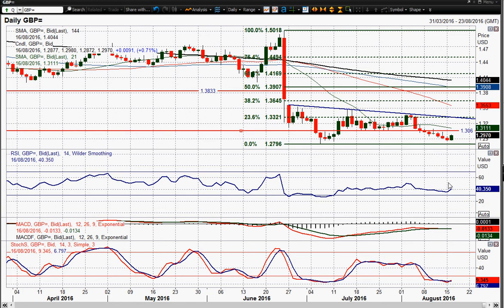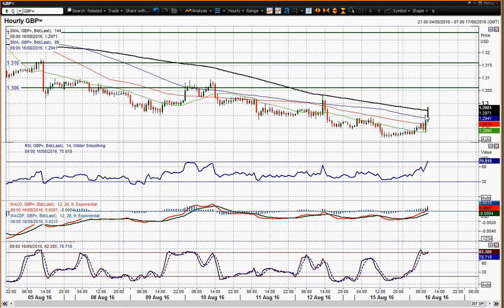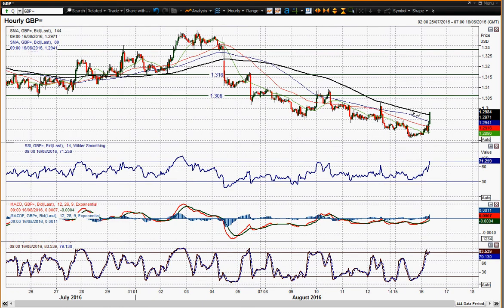GBP/USD 16/08/2016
What is the outlook for Cable in the wake of better than expected UK inflation?